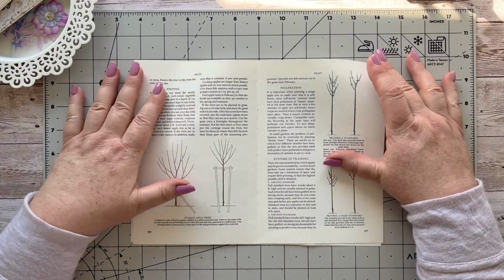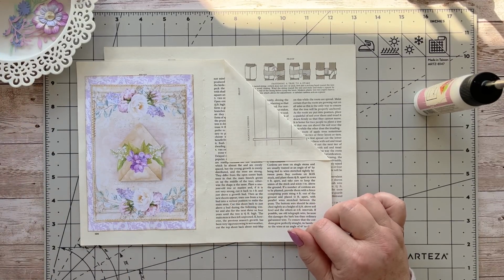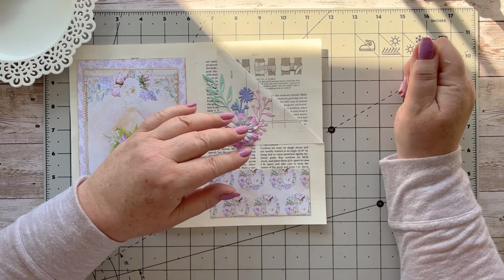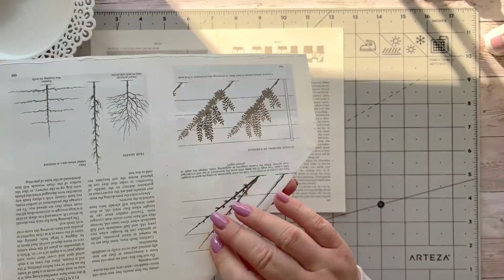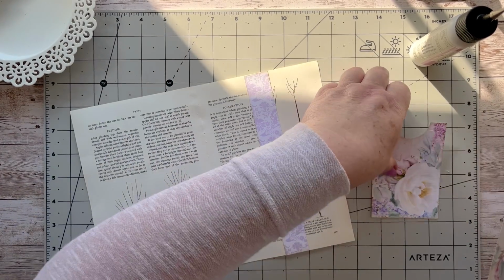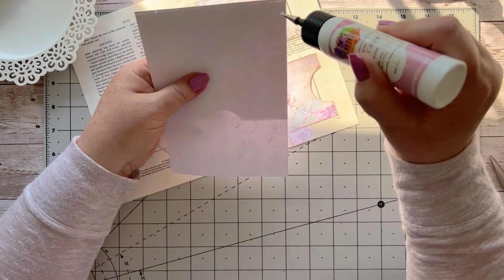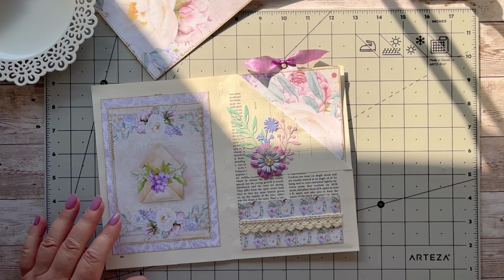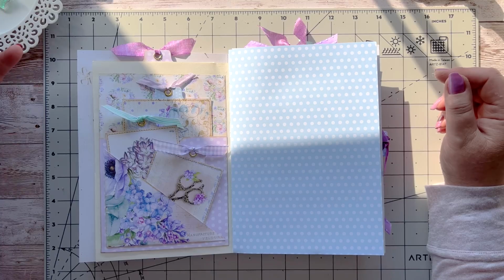Book Pages Pocket Insert!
Hello and welcome back, my crafting friends,

After Sunday's video, I got playing around with book pages again! I am hoping you are going to love this idea.
Still using book pages, but two together this time.  I created an insert with lots of different pockets.  9 of them in all!  It is a great idea to store those collected bits in your journal.  Great journaling space as well.  So come and follow along.

You can use any type of paper or print to create this project. It does not have to be one of my kits.  Music paper, book pages, magazine pages or other printed paper will do the job.  I have used 160 gsm or 60 lb weight. So grab your goodies and come and join in.

I HAVE A SALE ON IN MY ETSY STORE AS AN INTRODUCTORY OFFER FOR MY NEW KIT:  WILDFLOWER WISHES.  Come and take a look.

NEW Digital and Printed Kits can be found in my Etsy store in the NEW THIS MONTH folder. I have created a PDF and JPEG format, which is included in both digital listings, as well as an A4 size (8.25" x 11.75") and
US Letter (8.5 x 11) size.

Here are the links:

Floral Fussy Cuts 1

Floral Fussy Cuts 2

Neutral floral fussy cuts

Lacy and Doilies kit 1

Lace and Doilies Kit 2

NEW: 28 sheets of PRINTED: Vintage collage, Lacey background & cream lace sheets:

NEW 56 sheets of PRINTED:  Vintage collage, Lacey background and cream lace sheets:

NEW US Letter size Collage pages digital kit

A4 Vintage collage sheets

US Mini Lilac Lovelies Journal Kit

A4 Lilac Lovelies Digital Journal Pages Kit:

US Letter Lilac Lovelies Digital Journal Pages Kit:

Lilac Lovelies Add on Digital Kit:

Lilac Lovelies Ephemera & Sentiments Digital Kit:

Printed kit for the Lilac Lovelies:

Lacey background pages

Tea, Avo and Lace pages